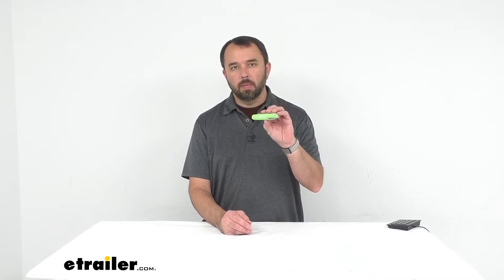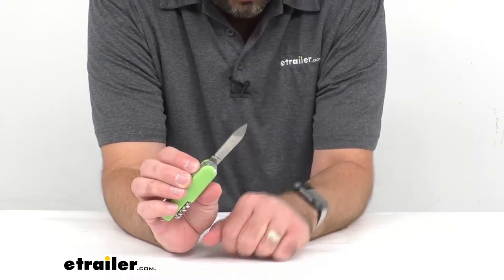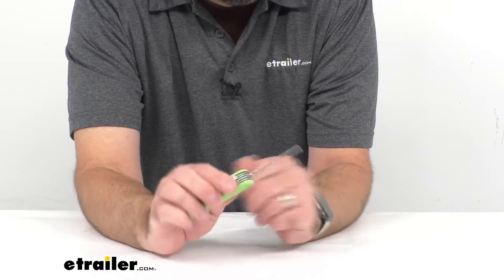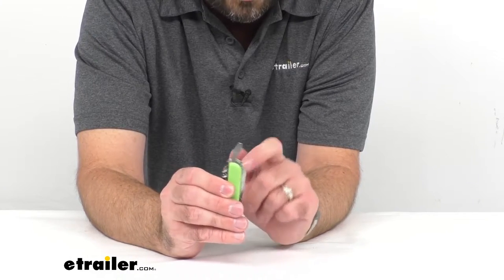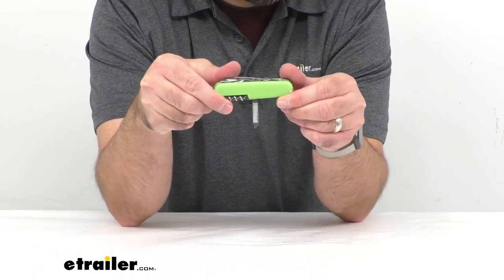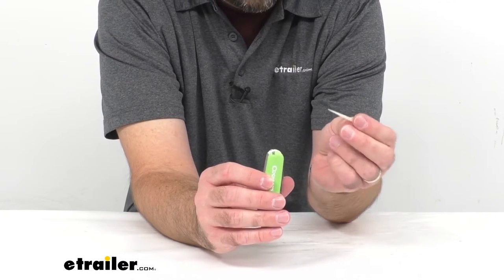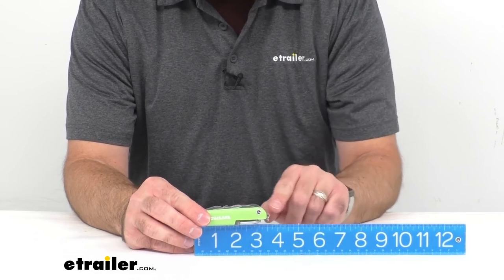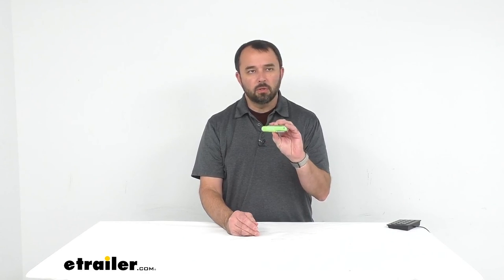etrailer | Review of Coghlans Camping Tools - Multi Tool Pocket Knife13 Function - CG42ZR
Hi everybody. My name is Andy with etrailer.com. And today we're going to be taking a look at, Coghlans 13 function, multi-tool pocket knife. If you're looking for an affordable, highly visible pocket knife with quite a bit of functionality, this might be the pocket knife for you. Let's take a closer look at it. What I like, first off with this knife is, just the functionality and the visibility of it as well.

Especially if you're out in the woods, you're taking a hike and you pull this out of your pocket to use it briefly and it slips from your grip. With this casing, I think it's going to be very hard to lose this. It's not going to blend into the leaves or the grass or anything like that. So that's a really a nice feature of this particular knife is it's visibility. But also its functionality.

So let's begin with the main tool, that is always used on something like this. Of course, it's the large blade and it does have a pretty good edge on it. It probably could use some sharpening, once you get it out of the box. But coming out of the box, it has a pretty good edge. And just to kind of give you an idea of how long this large blade is, from the base of the shank.

We're sitting at about two and a half inches long. So that is the large blade. And as we kind of moved down the row of functions here. The next is a saw blade. And I have a similar knife that has a solid blade like this.

And I have found it to be quite useful, especially when you're out in the woods and you're needing to trim some sticks off of a tree, or if you're in your yard and you want to do some minor tree trimming. This little saw blade, even though it's small is quite powerful, and it is really nice and sharp. I think you'd be able to get a lot of use out of this solid blade. As we're moving down the line here, this knife also has a fish scaler with a disgorger. And of course you can use that disgorger to get a hooks out of fish that you have caught. And so that's a nice handy feature of this knife. And then I always carry a knife similar to this with me. It's one of my everyday carry items. And I always try to have a knife that scott or a handy pair of scissors. I almost feel lost without a knife, having a good pair of scissors. This is good for cutting a thread off of a shirt, trimming your beard. Sometimes you can even use it to trim your fingernails, cut some wire. It's very handy to have. And that's a part of the functions of this knife. And as we're finishing out this side of the knife, we do have our medium head straight slot screwdriver that can also be used in some cases for a Phillips head screw. And then of course the combination bottle opener as well. And then the last function on this side of the knife is a nice can opener. You can use this to open your cans of tuna or cans of soup. And has a nice aggressive point there to get right into the top of that can. We wanna flip over here to the other side, and we got quite a bit of functions over here. I'm going to begin with the corkscrew and not only is that good for removing corks from a bottle, but I have found it handy to remove knots from cords. We you can just begin to work this through a knot. And it's a really good tool that help you untangle knots on chords. And then we have an owl in all that has a little hole here that you can use to thread, maybe some leather strips. Depending on what you're using that for. So that gives it a little more functionality as well. Then we do have a nice, a nail file with a cleaner. So your nails are always looking in good condition. And then we have a, just a standard hole puncher here. And the edge here is not really all that sharp. The idea is it just gets a hole punched in, whatever you need a hole punch through. And then it's got a good enough point that it should do with the job there. And then finally we have, a fully rounded Phillips screwdriver. And what I like about this, is where this Phillips screwdriver is. It kind of gives you a nice grip and gives you the ability to give those screws just a little bit of torque, whether you're tightening or losing it. So that's always a good feature to have with the knife that you carry on an everyday basis. Rounding out the features, we have a toothpick and I find myself using something like this from knives that I carry quite a bit. Make sure that you're never caught off guard with food stuck in your teeth. And then we have our trustee set of tweezers. Good for getting the occasional split out of your finger, or grabbing thi